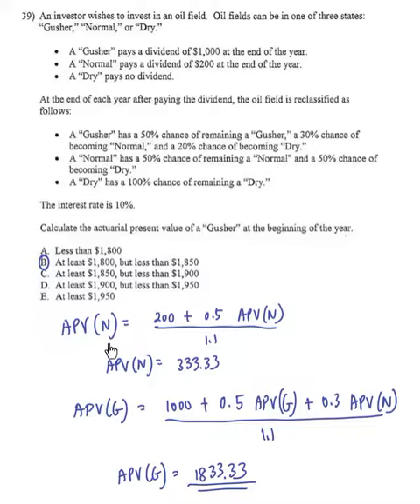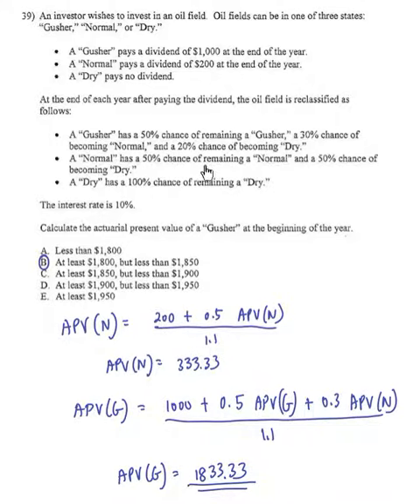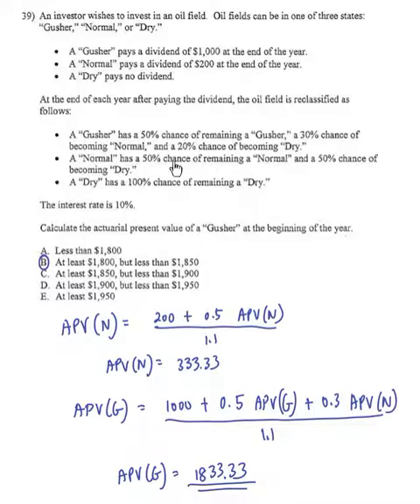C1_39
answer student's question